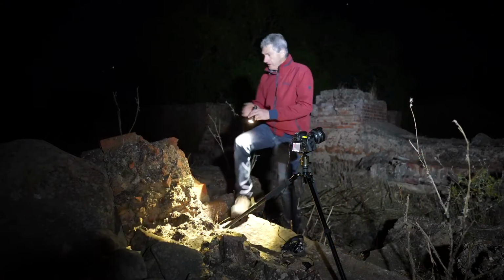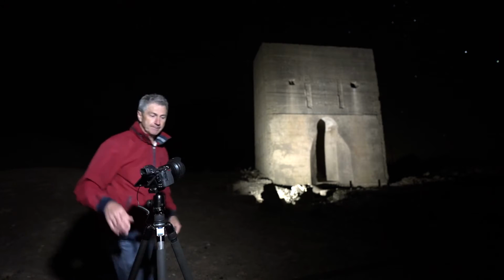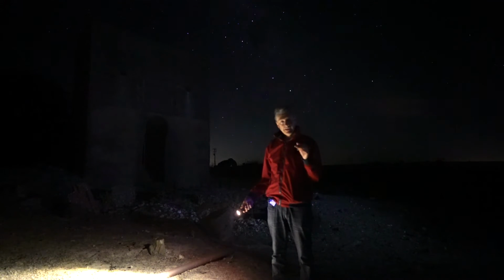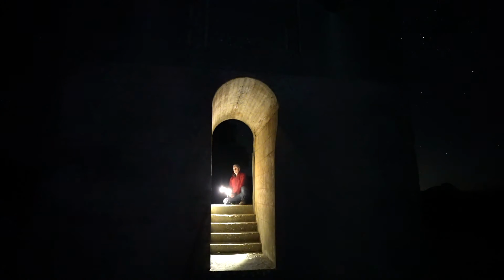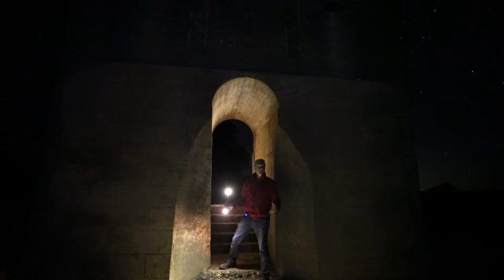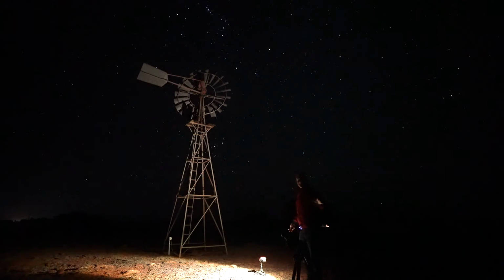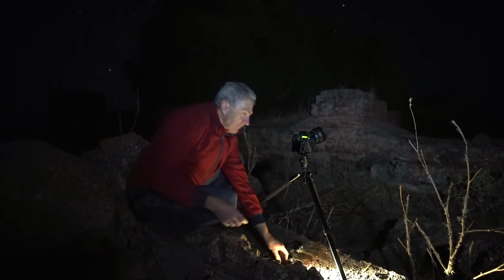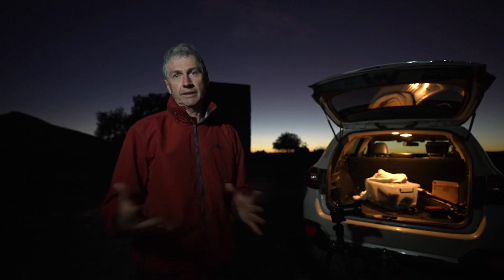Geminid Meteor Hunt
The Geminid Meteor Shower happens every year in December, so as there was no moon present and the weather forecast was favourable, this year I decided to spend the whole night out there trying to capture some of these elusive night sky visitors.
I had a wonderful night and was able to capture quite a few compositions along the way. We also discuss some of the finer points of my light painting process during the capture of many of the images at this gorgeous old mine site location.